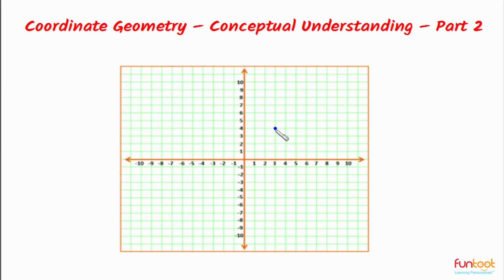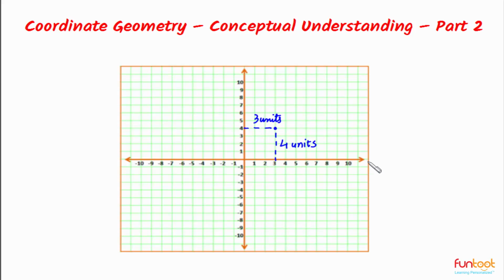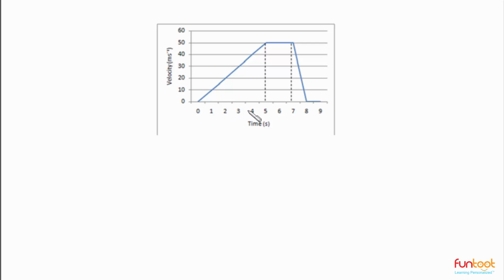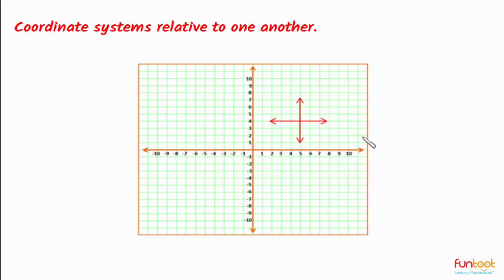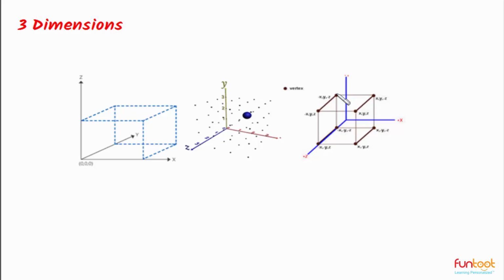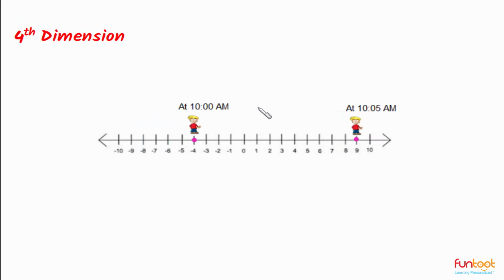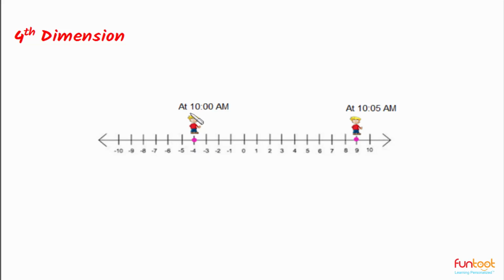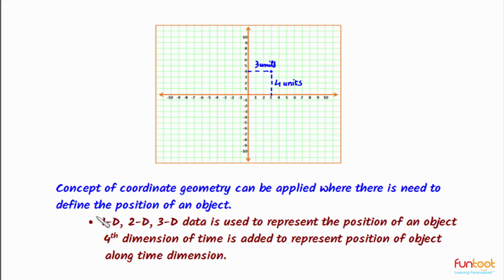Cartesian Coordinate System- Concepts of Coordinate Geometry- Conceptual Understanding - Part 2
Topic: Coordinate Geometry
Subject: Mathematics
Grade: IX

This video explains how a point is represented and interpreted in a 2 dimensional coordinate system. Video also explains about 3 dimensional coordinate system as well as the dimension of time, which is referred to as the fourth dimension. This topic is useful for students studying in CBSE, ICSE and International Boards.